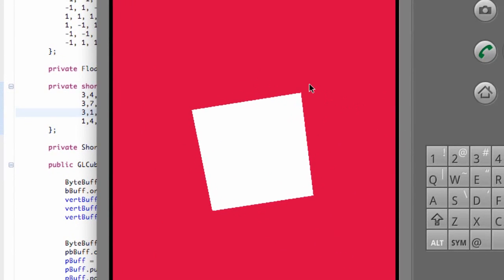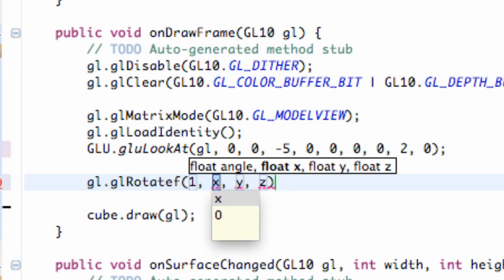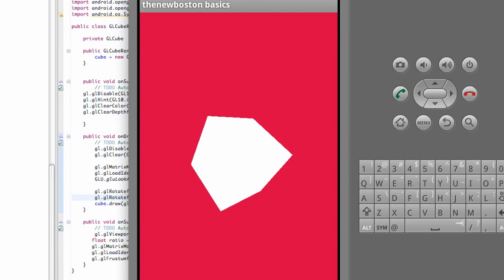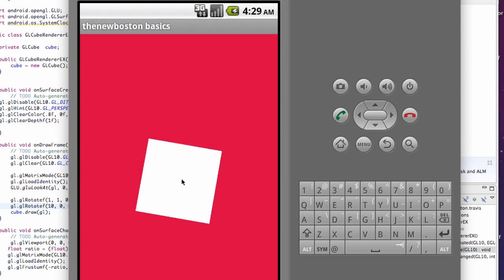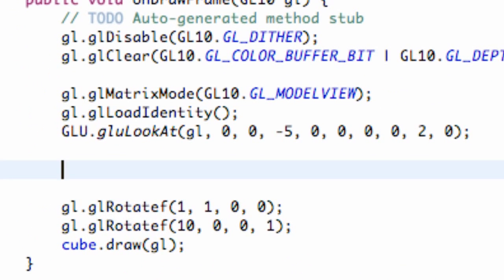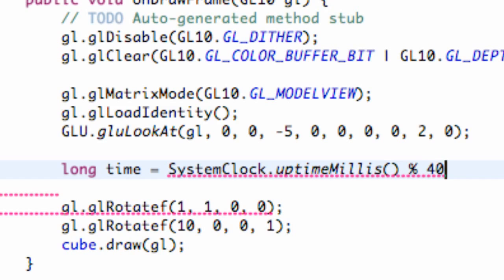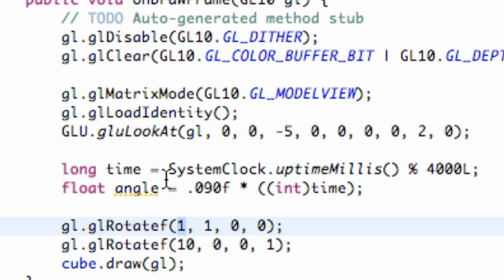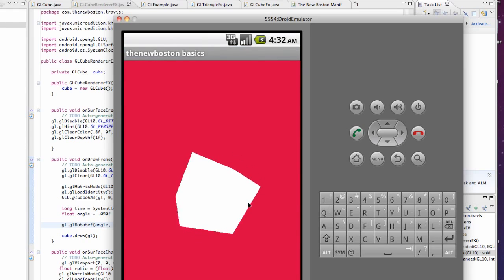Android Application Development Tutorial 182 3D Rotation